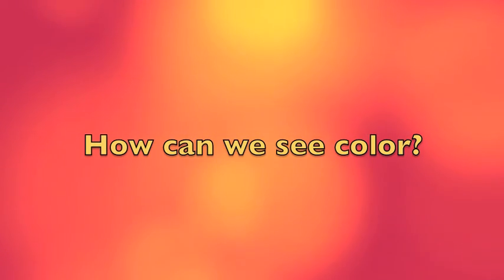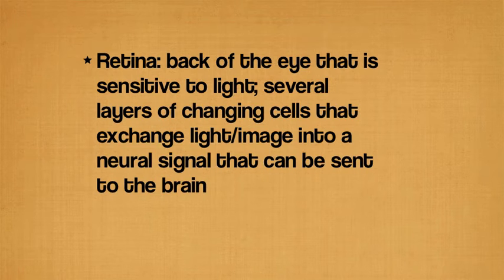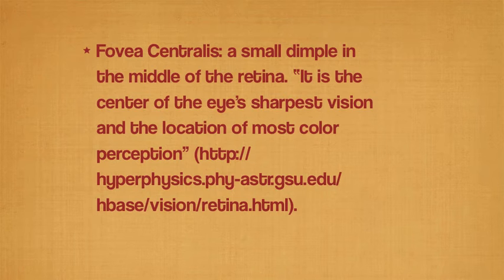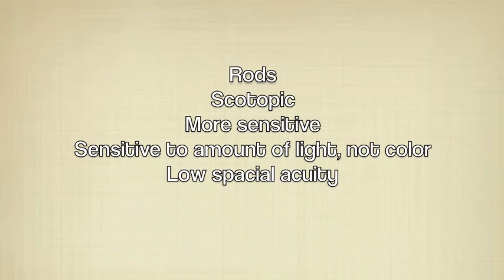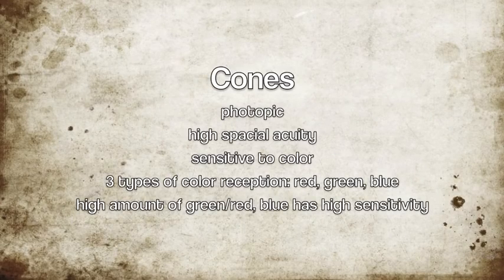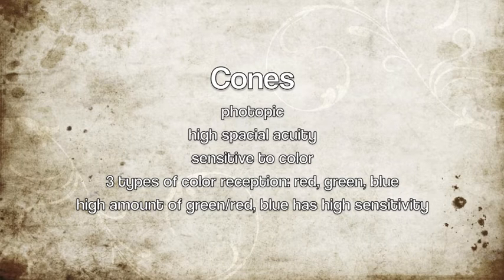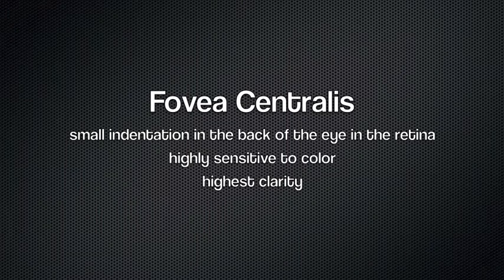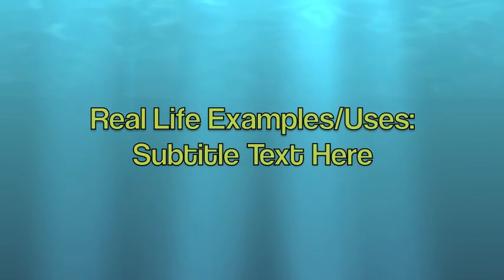Biology of Colors Podcast